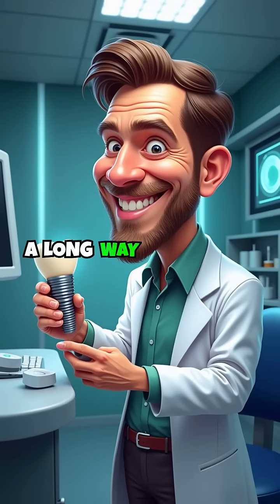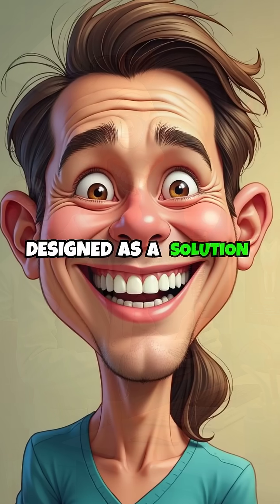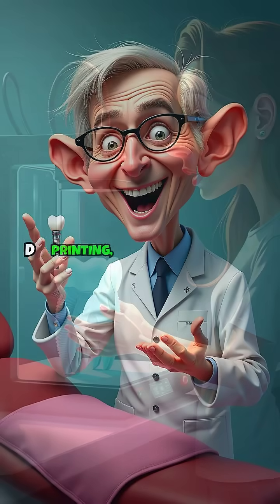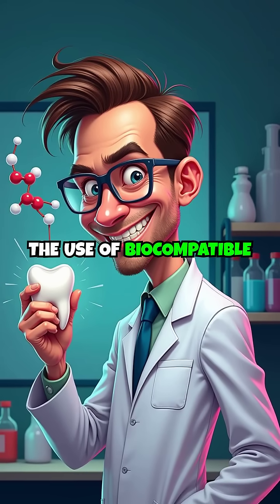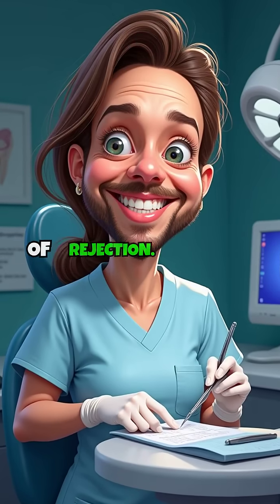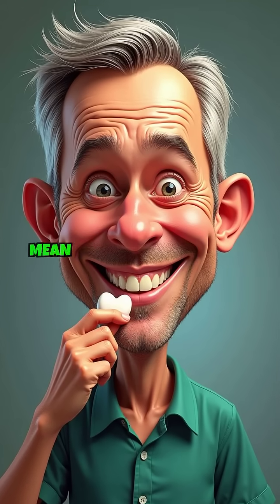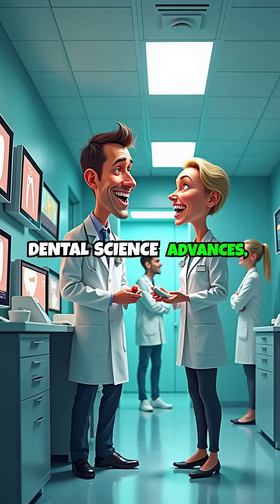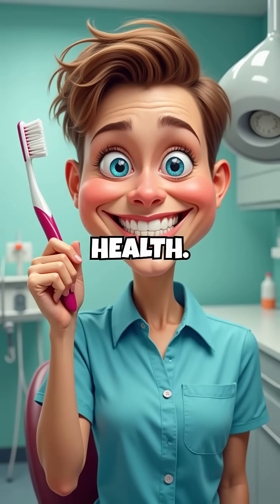Revolutionary Breakthroughs in Dental Implants - What You Need to Know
Discover the future of tooth restoration with the latest advancements in dental implants! From custom-fit designs made possible by 3D printing to the use of biocompatible materials like titanium integrated with zirconia, today's implants offer both aesthetic appeal and superior functionality. Thanks to precise digital planning and cutting-edge surgical techniques, recovery times are shorter than ever. These breakthroughs mean implants that not only look incredibly natural but also provide a durable, lasting solution. Experience renewed confidence and improved oral health as dental science paves the way for a brighter smile.